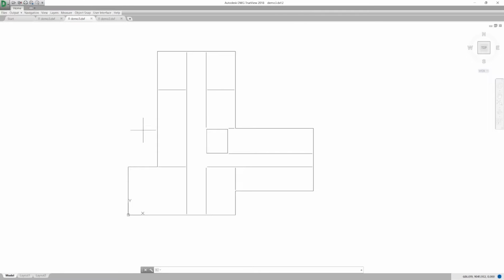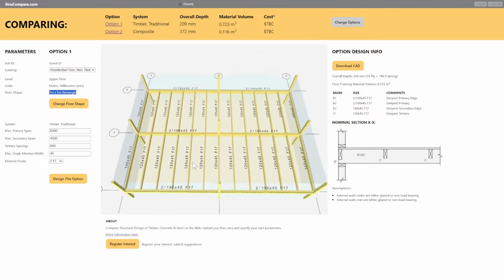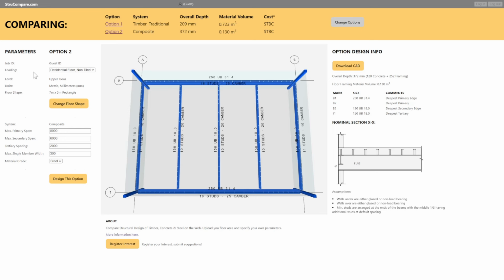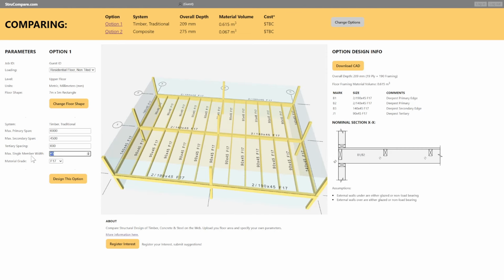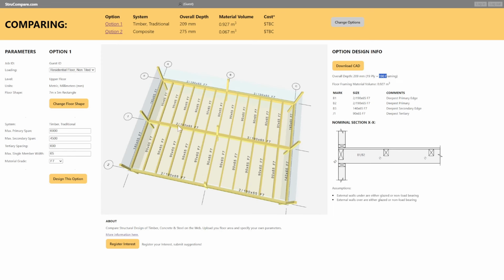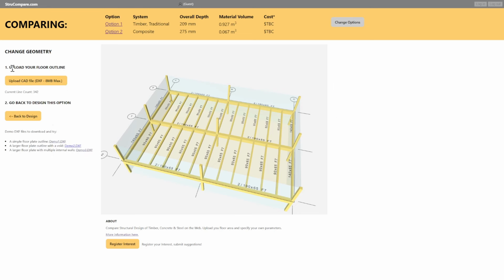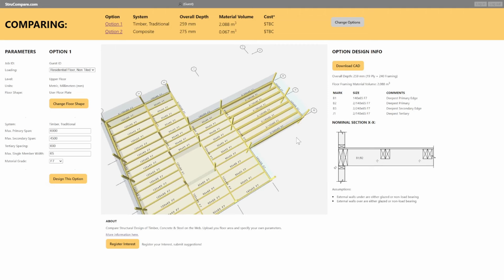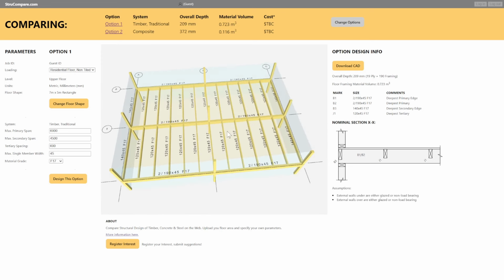Instant structural design on the web. Compare steel, timber and concrete options.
which allow you to upload a building outline and get your structural framing plans for different materials. Get structural depths and sections or try different options.